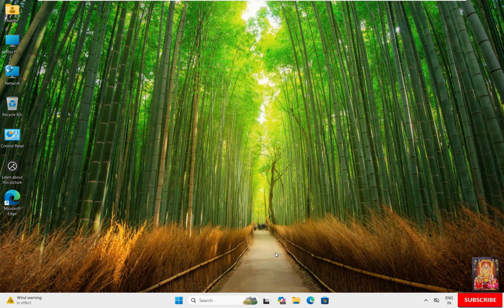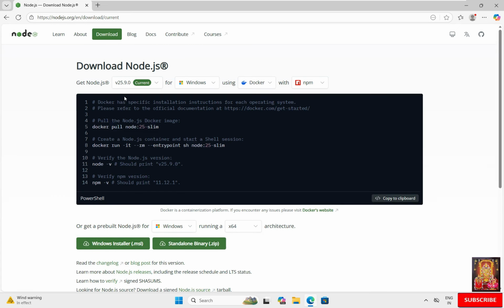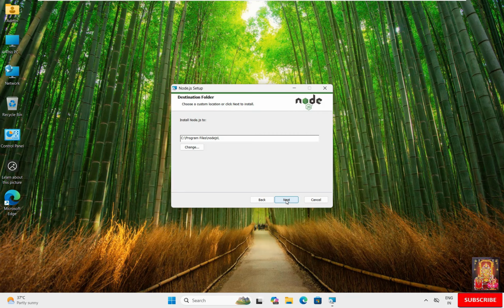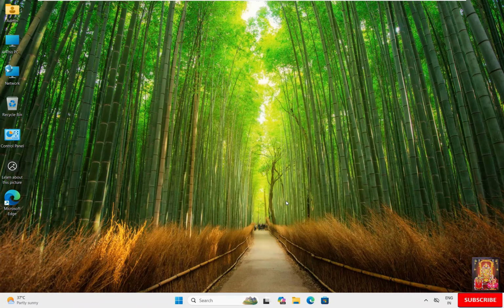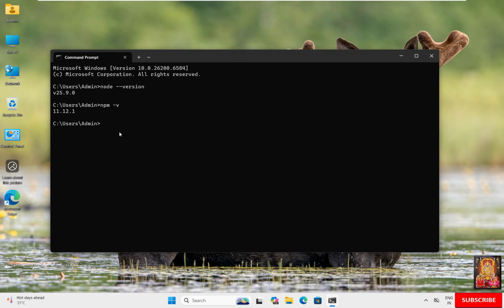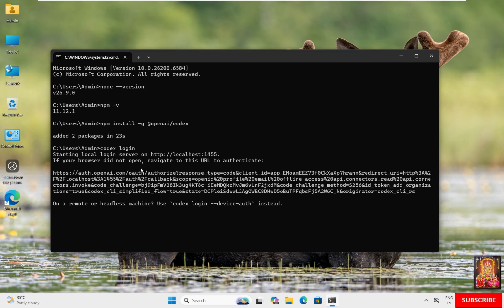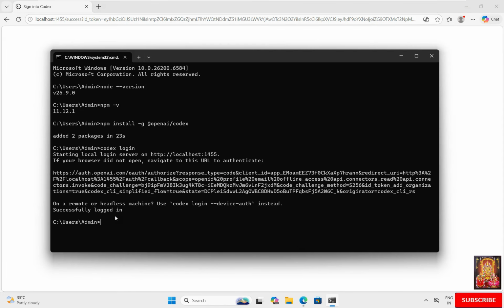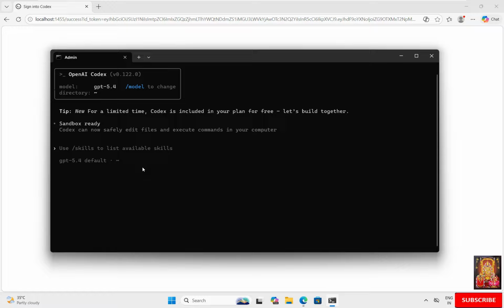How to Setup OpenAI Codex CLI with Node js on Windows 11 🔥 AI Coding Guide (2026)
Learn how to setup OpenAI Codex CLI with Node.js on Windows 11 in this complete step-by-step tutorial! 🚀
If you want to start AI-powered coding directly from your terminal, this guide will help you install, configure, and run OpenAI Codex CLI بسهولة.

In this video, I’ll show you how to install Node.js, set up the OpenAI Codex CLI, and run your first AI coding commands on Windows 11. This tutorial is perfect for beginners as well as developers who want to boost productivity using AI tools.

⏱️ Timestamps

00:00 - 🔥 Introduction 0.00
01.13 - ⬇️ Download & Install Node.js
02:29 - ✅ Verify Node.js & npm Installation
02:49 - 📦 Install OpenAI Codex CLI (npm)
03:21 - ▶️ Run Codex CLI First Time
03:47 - 🔑 Setup OpenAI API Key
05:00 - ⚡ Basic Commands Demo
05:03 - 🎯 Final Output & Conclusion

✔️ Install Node.js on Windows 11
✔️ Setup OpenAI Codex CLI
✔️ Configure API access
✔️ Run your first AI coding command
✔️ Tips for smooth setup & troubleshooting

🎯 Why Use OpenAI Codex CLI?

OpenAI Codex helps you write code faster, automate tasks, and improve your workflow using AI. It’s a powerful tool for developers, students, and anyone learning programming.

👍 Don’t Forget

OpenAI Codex CLI, Node.js setup, Windows 11 coding, AI coding tools, Codex tutorial, install Node.js, OpenAI CLI guide, programming with AI